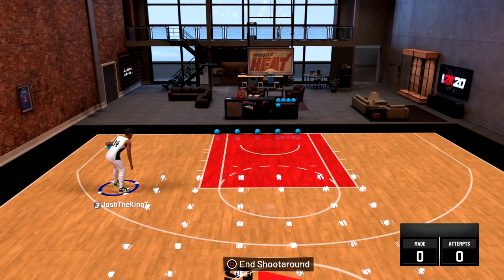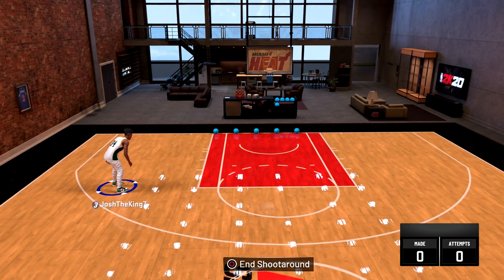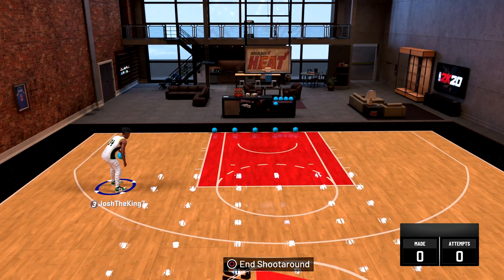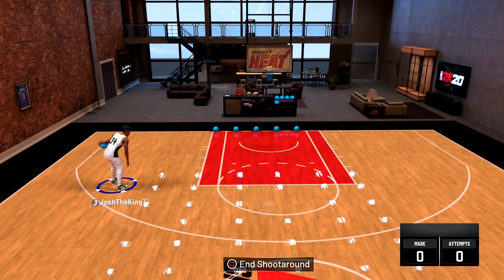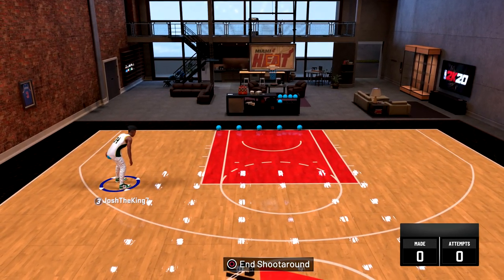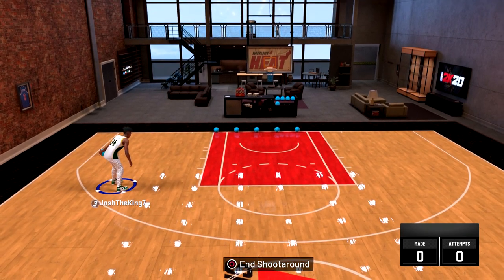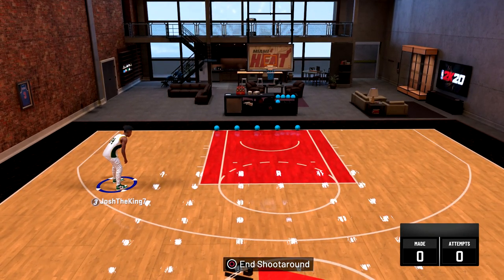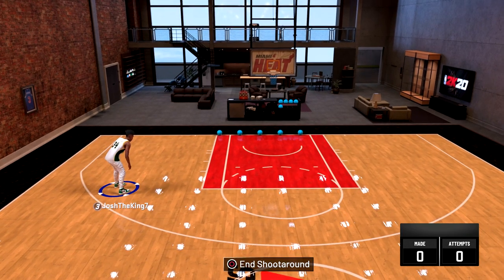NBA 2K20 ADVANCED POST MOVES TUTORIAL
In this video, I will show you guys how to do post moves so that you will know how and when to do them. Watch this video if you want to learn about advanced post moves like post jab steps, post jab stepbacks, post stepbacks, post hop shots, speed boosting in the post, fake drive stepbacks, aggressive backdowns, post spin stepbacks, and better ways to secure the ball in the post and not get unnecessary turnovers. Max out deep fades, deadeye, post spin technician, backdown punisher, and dropstepper to help you with these moves! Also, drop any questions that you have in the comments below.